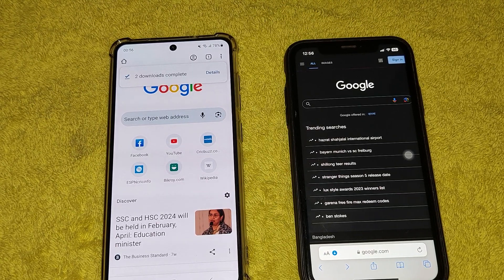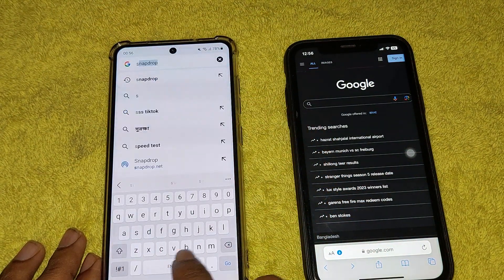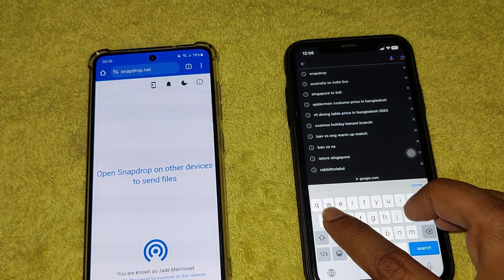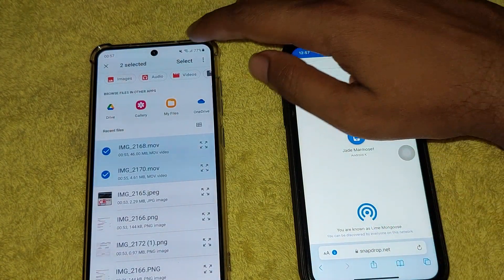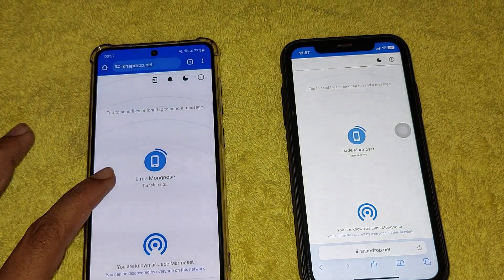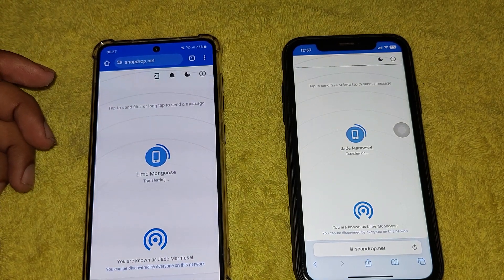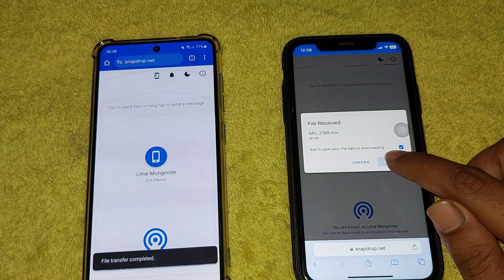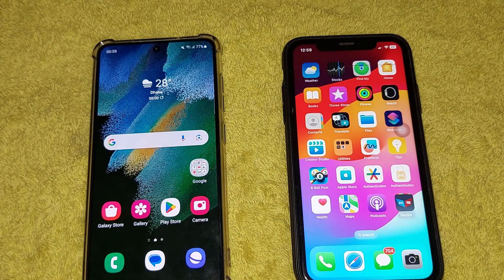How to transfer videos android to iphone 2024 | Without software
best ways to transfer videos from Android to iPhone 15 or iPhone to Android without computer are shown in this article. You can choose one that suits you most to send long videos from android to iPhone without losing the quality

0:00 Intro
0:14 Open browser
0:48 Select file
0:58 Save on gallery
2:40 Outro